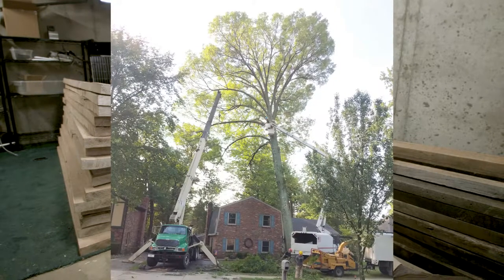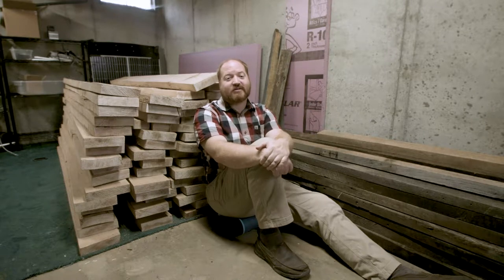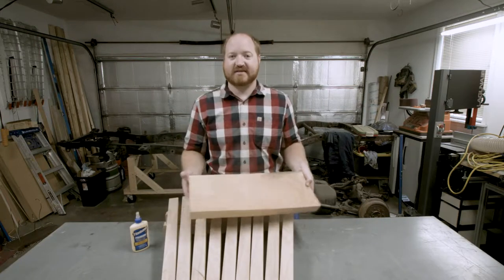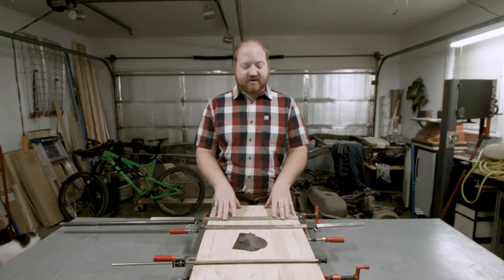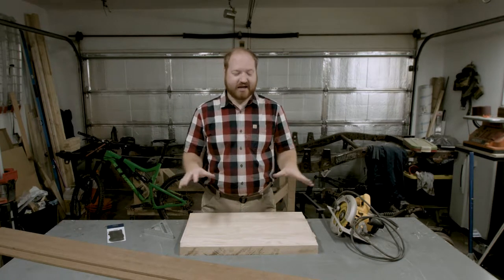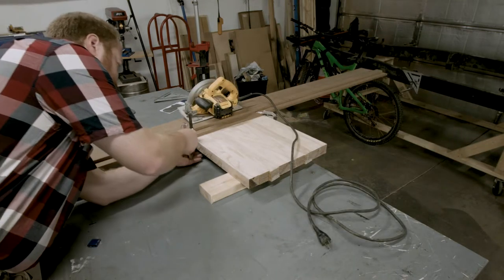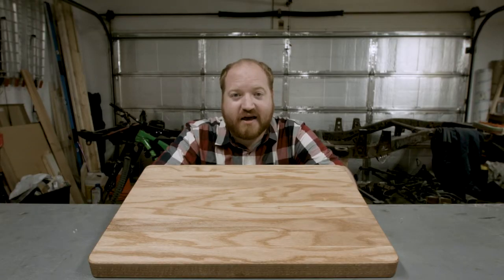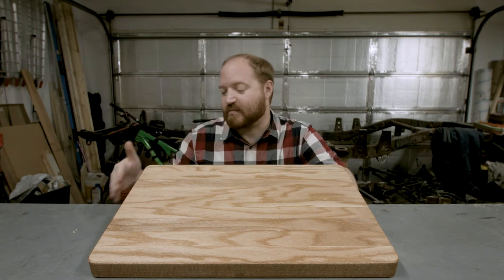Let's Make Something! - A butcher block style oak cutting board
Let's make something! I felt like working with some oak, so I decided to make a butcher block style oak cutting board. It's probably too big, but I don't care. I love it!

LOUIE ZONG! (HE HAS NEW MUSIC TOO! GO CHECK IT OUT)

UKIYO!

Equipment( Updated 7/12019):

   Big Rig:
   Blackmagic Micro Cinema Camera
   Metabones .71 Speed booster
   10-18mm Canon EF-mount lens
   Smallrig cage and assorted parts
   Custom made 83W battery pack
   Display TBD

   Adobe Premeire
   Autodesk Inventor Professional
   Autodesk Simulation Mechanical 2018